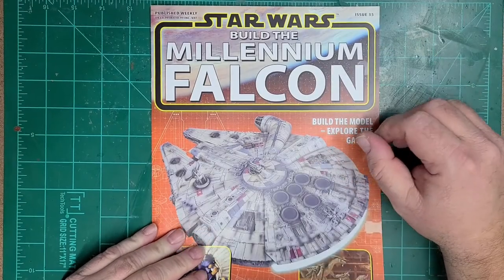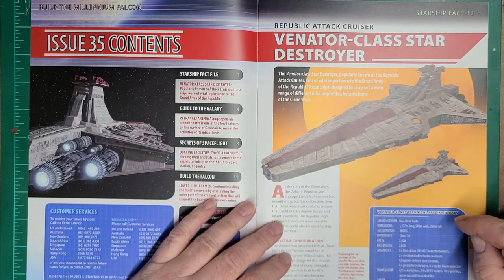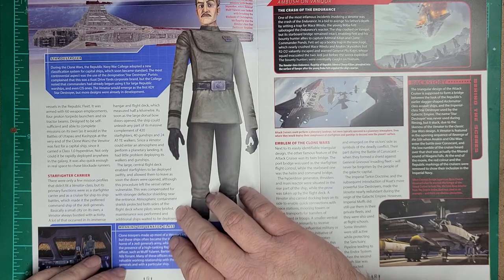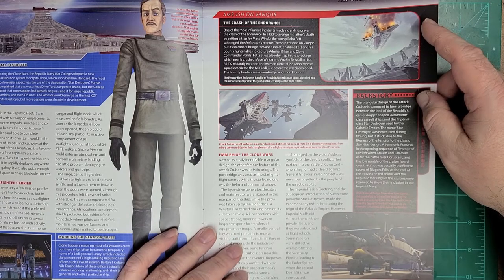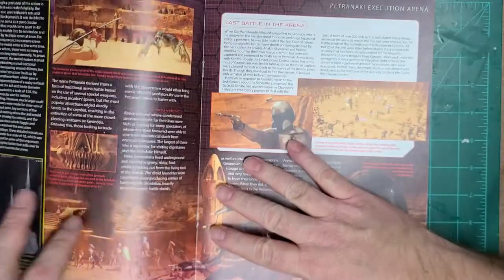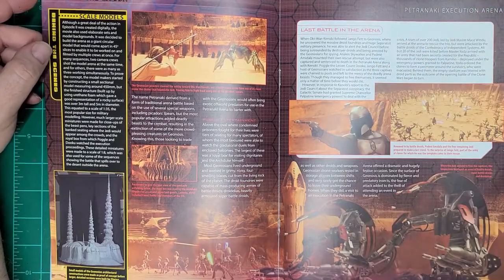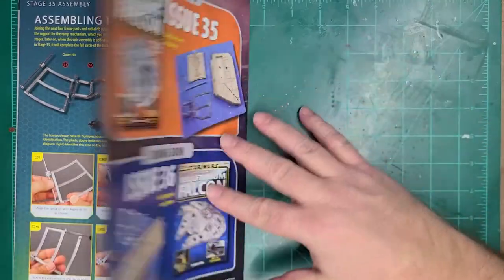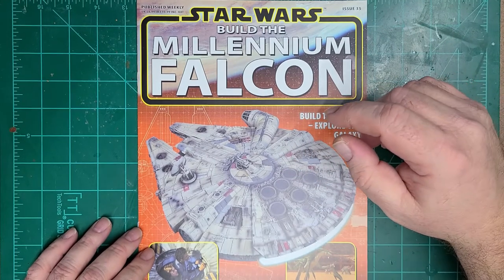Venator Star Destroyer, Petranaki, Docking and Behind the Scenes| Build the Falcon - Issue 35 Bonus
Loco4pack is pretty happy that he was able to figure out a way to paint the inside of the hull plating even though it is cold outside.  He won't be able to do many at once because of the fumes though.

Loco4pack has discussed Star Destroyers before and evne mentioned the Venator-Class, but now he is giving more details.  He is also exploring the Petranaki Arena as well as Docking Faciliites while not forgetting about the  Behind the Scenes...